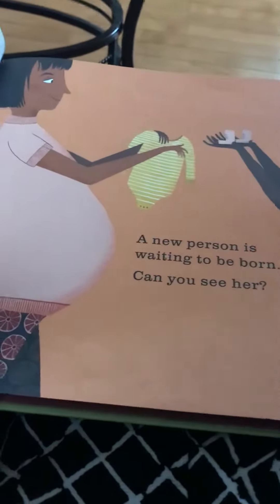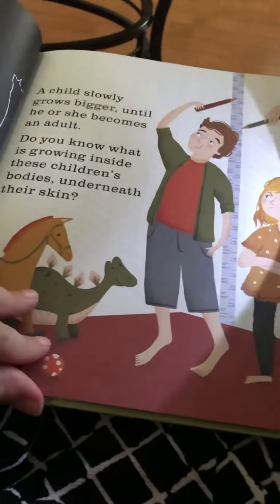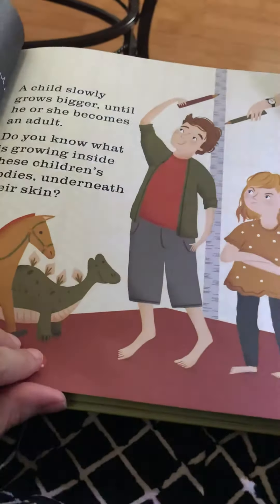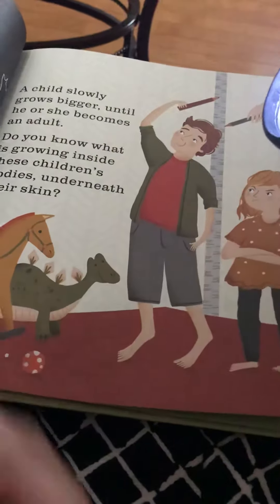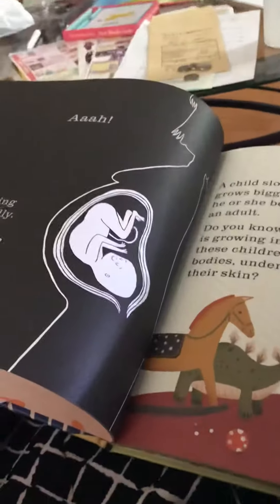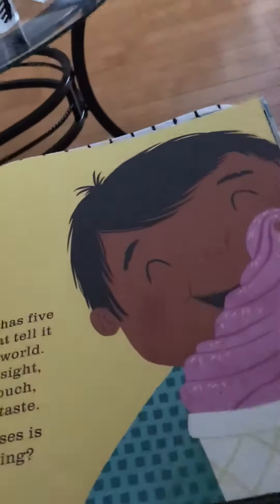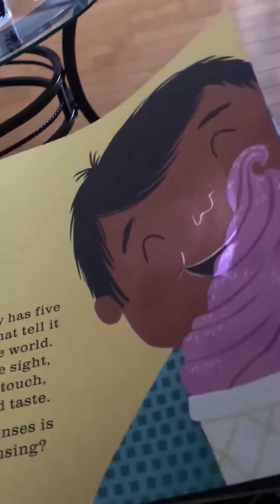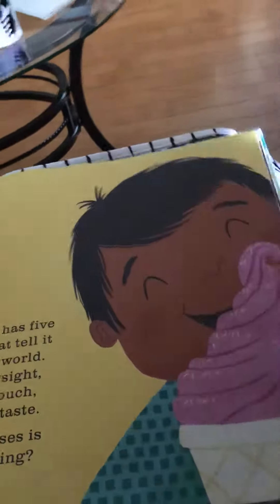Shine a light Human Body Usborne Books & More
Manabeesbooks.com shine the light human body book review